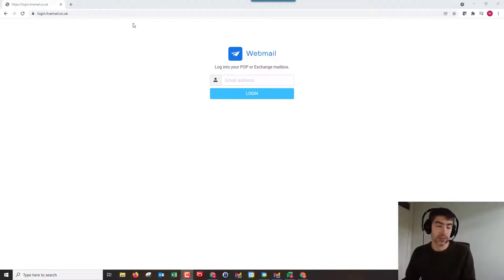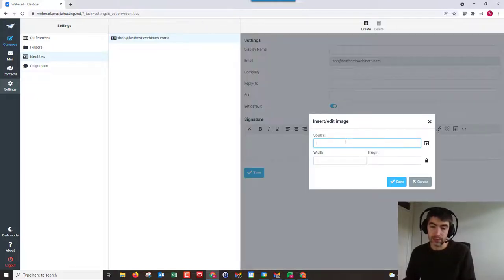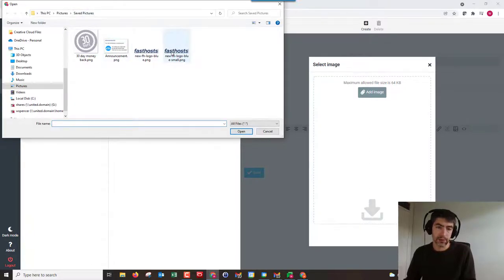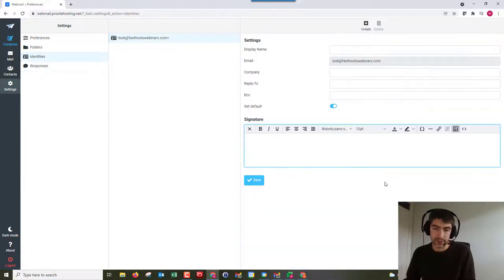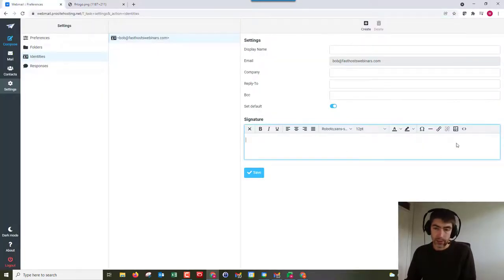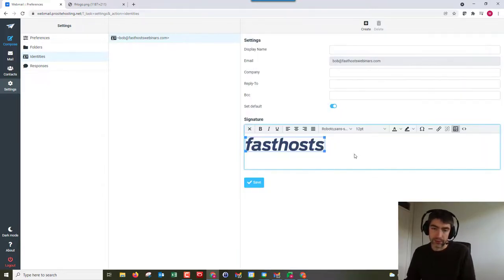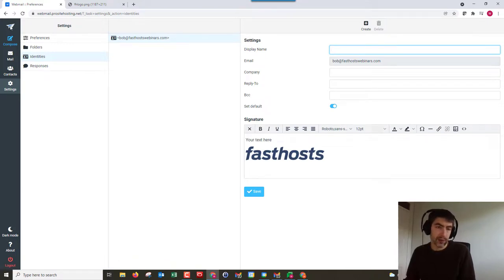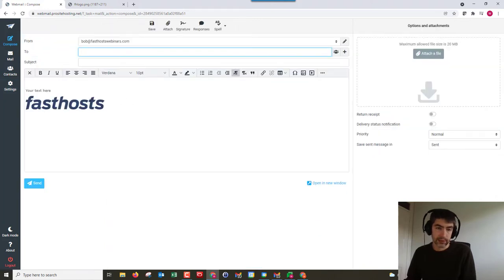How to add an image to your email signature in the Fasthosts webmail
This video will show you how to add an image to your email signature in the Fasthosts webmail interface.

As mentioned in the video, you can use to host an image for free (at time of recording).